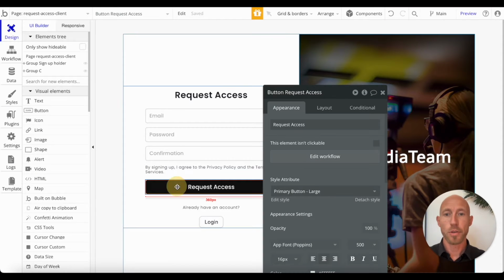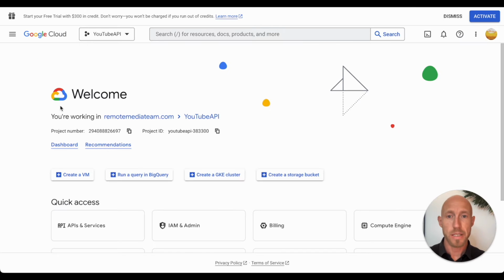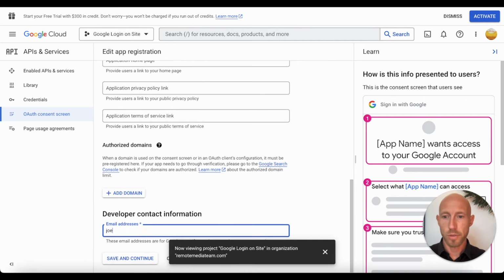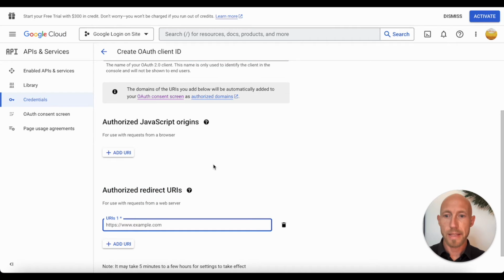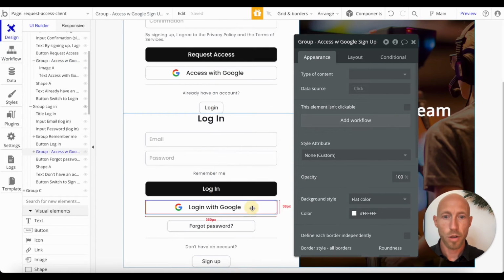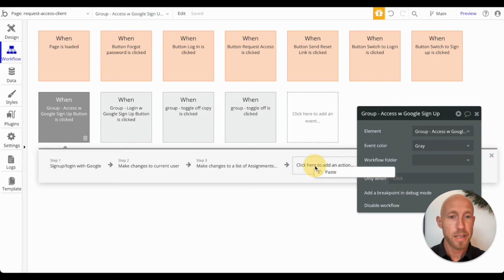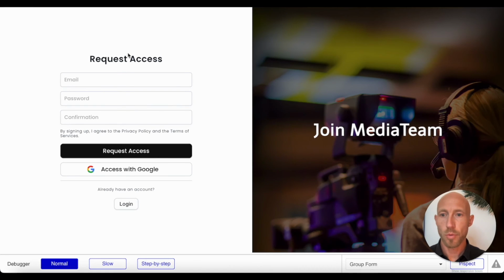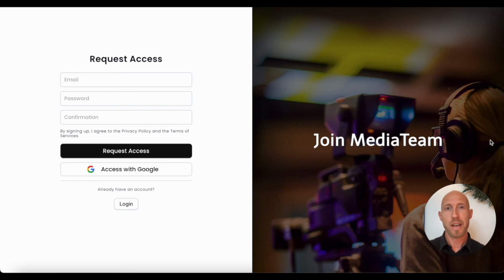Add Google Login and Sign Up To Bubble - Bubble.io Tutorial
☝️ Easy enough for beginners, advanced enough for intermediates☝️

Learn how to add Login and Signup capabilities via Google to your Bubble app.